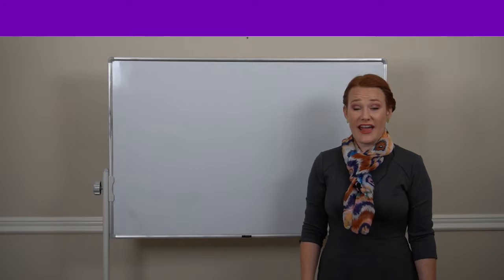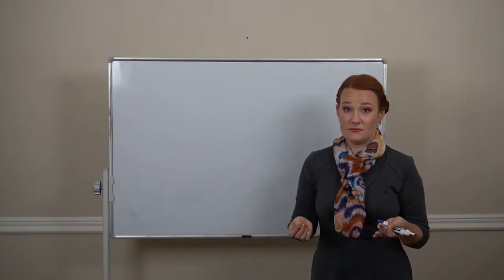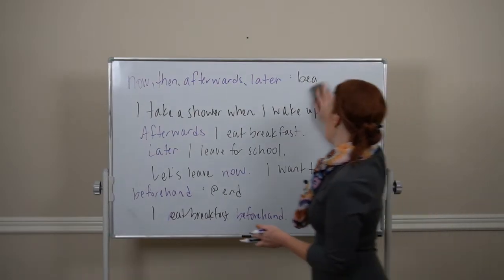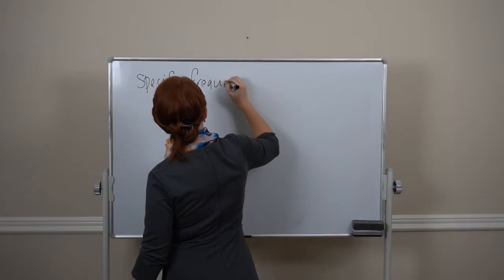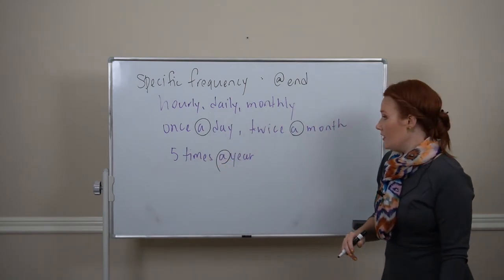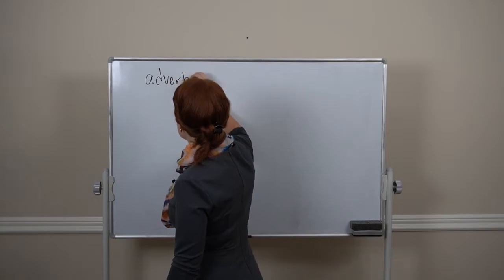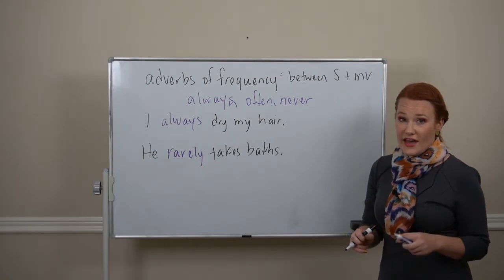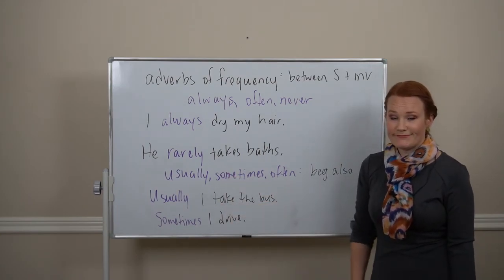English Grammar Rules: Adverbs & Adverbial Phrases of Time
English Grammar Rules: Here's Chelsea breaking down "Adverbs & Adverbial Phrases of Time". Join her to learn more about this English grammar topic. For more information about our Let's Talk!